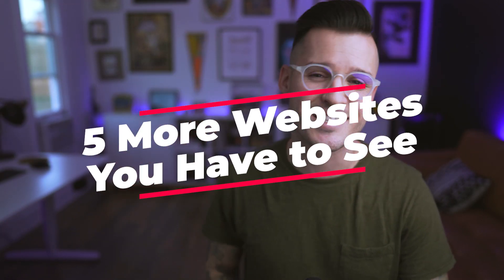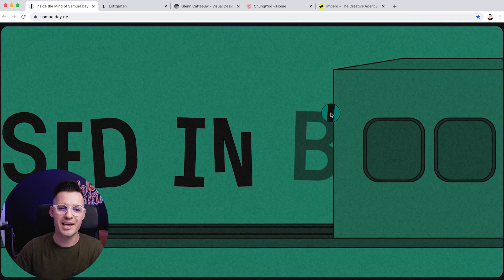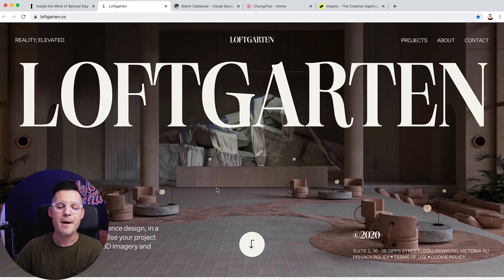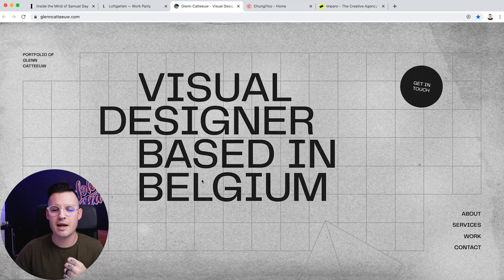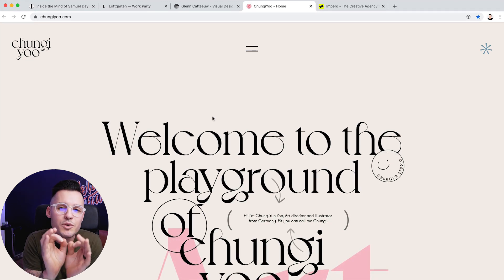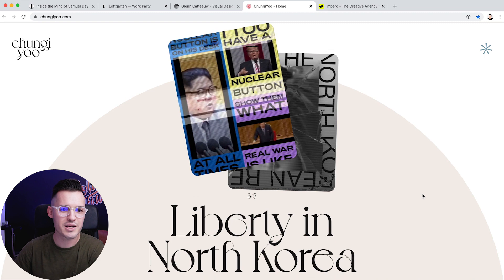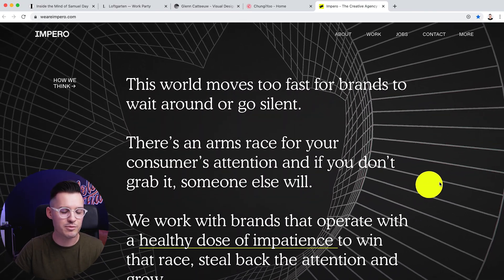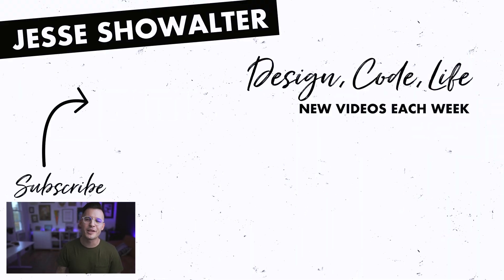5 MORE WEBSITES YOU MUST SEE!!! | Web Design Inspiration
Everyday Web Designers around the world are pushing the limits of what you can do with the browser. In this video I take a look at 5 more websites that I think everyone should see and will definitely be inspired by. If you design websites, or want to become a web designer... these websites are the example to follow after for amazing design.

LIKE FREE STUFF?

0:00 - Intro
0:34 - samuelday.de/
2:49 - loftgarten.co/
4:20 - glenncatteeuw.com/
6:01 - chungiyoo.com/
8:02 - weareimpero.com/
10:14 - Outro